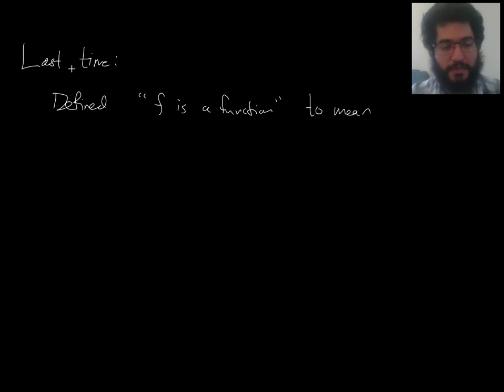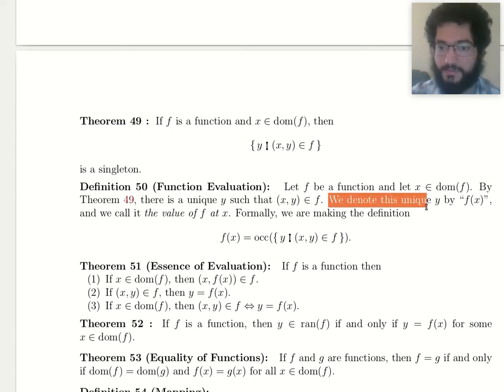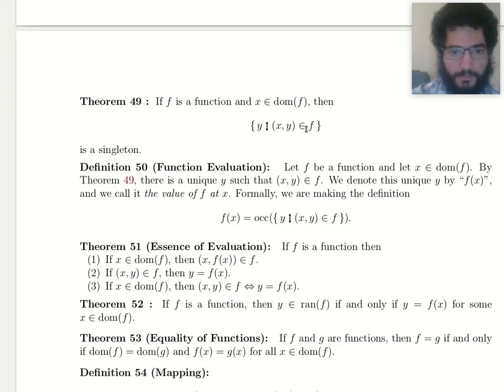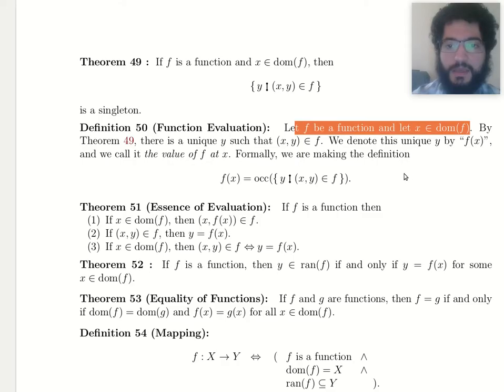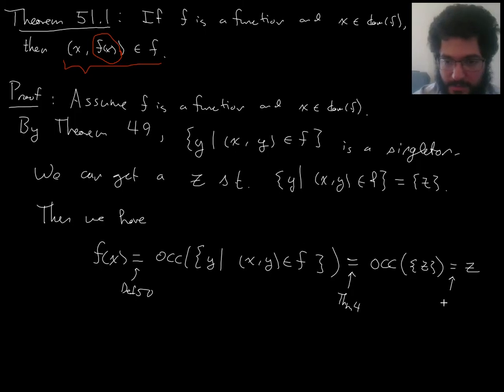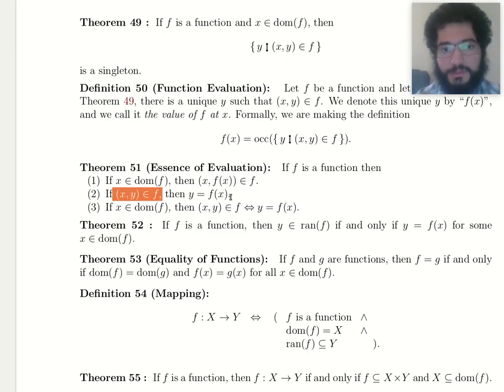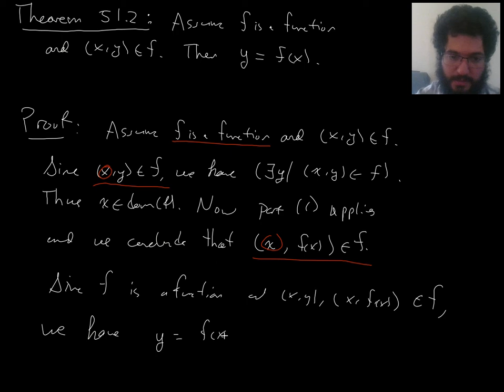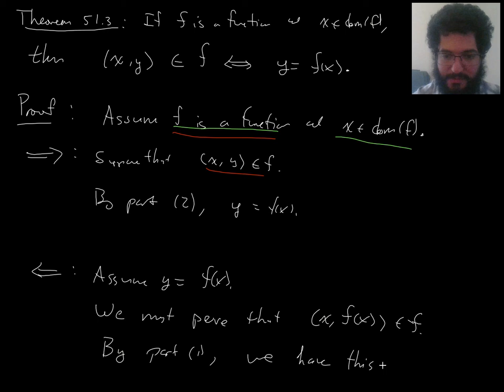8 L16P1 Function Evaluation